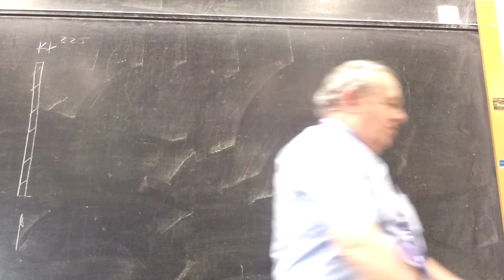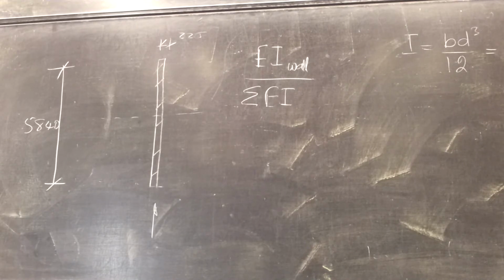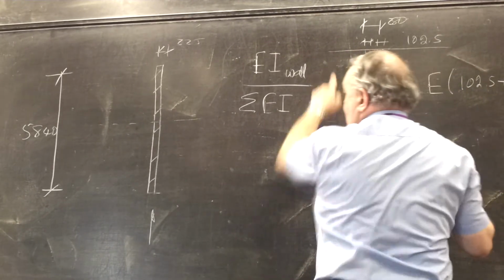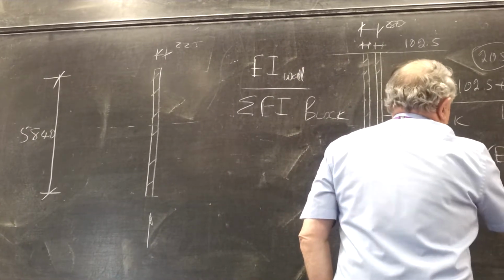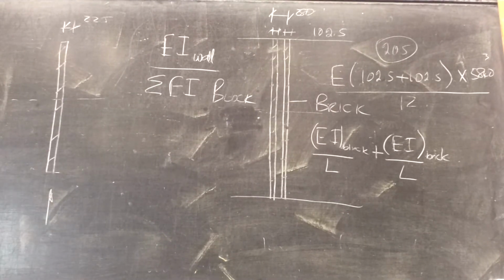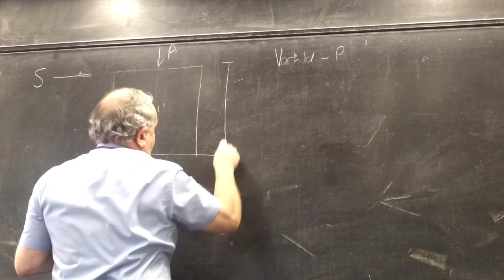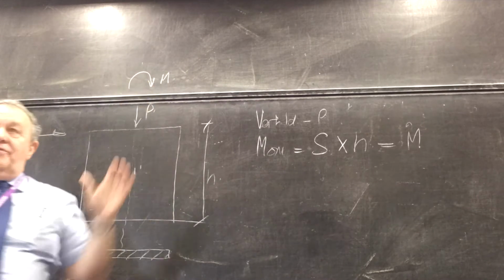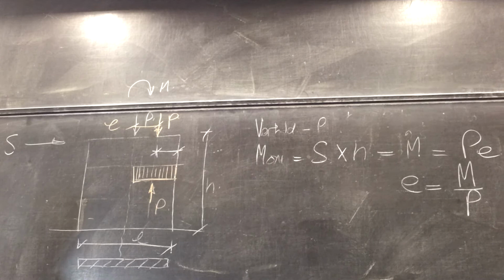Masonry Tutorial Part 1